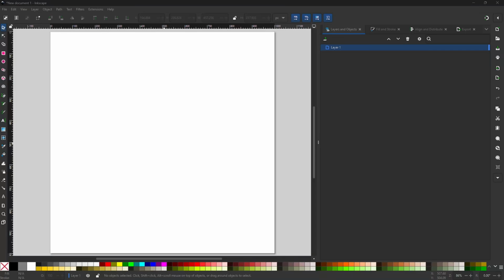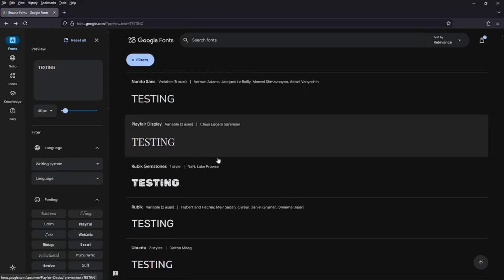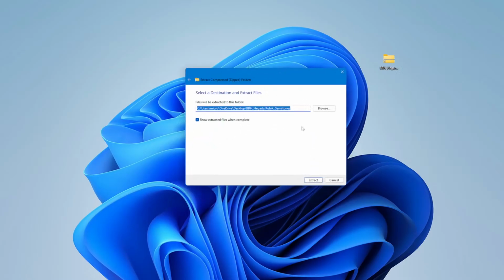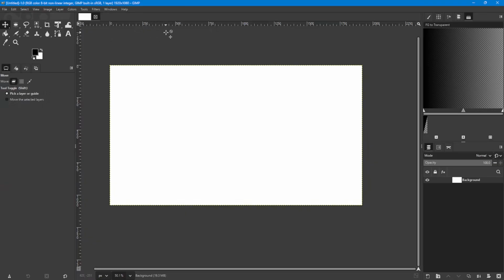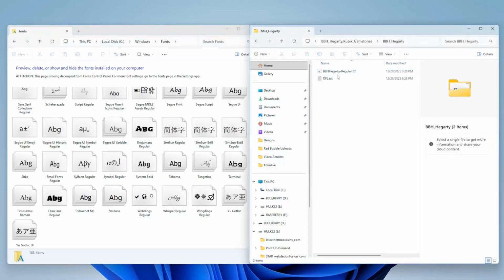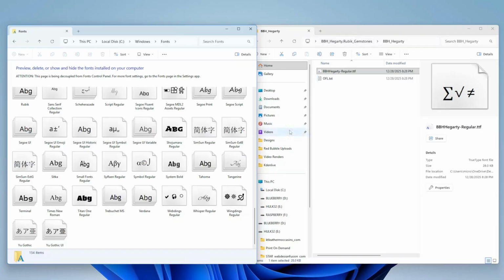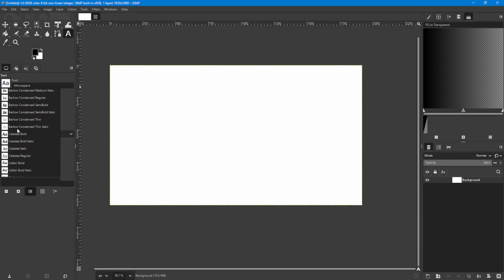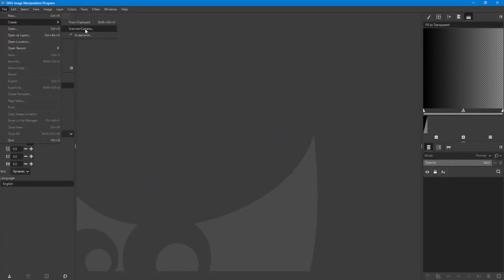Installing Google Fonts Locally for Use in GIMP and Inkscape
In this video I demonstrate how you can load custom fonts for use in your design software.

As I progress through the demonstration I show or mention the following:

1. The address for Google fonts.
2. How to select font for download.
3. How to correct an error loading the font page.
4. The number of fonts that may be downloaded at once.
5. Downloading a group of fonts at once.
6. Extracting the fonts from the downloaded zip file.
7. Copying the new fonts to the Windows Fonts directory.
8. The importance of restarting the software after installing new fonts.
9. Verifying that the newly installed fonts load in GIMP and in Inkscape.
10. How make file extensions visible on Windows.
11. Explain why fonts are not visible until the software restarts.